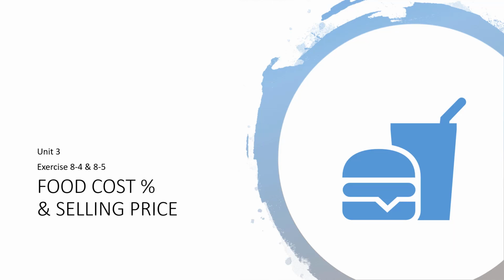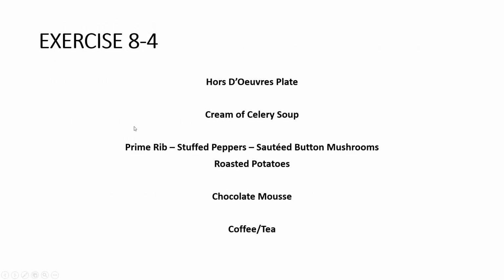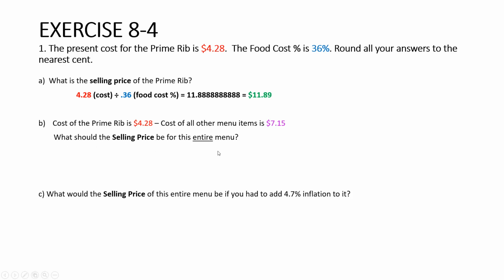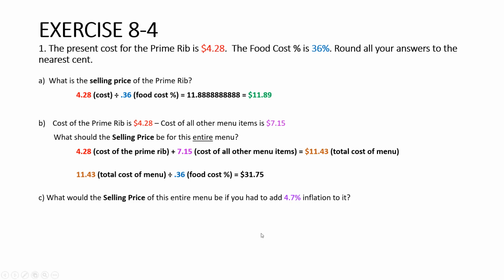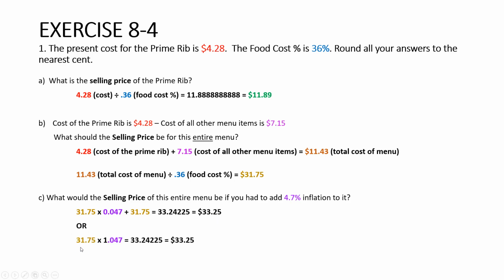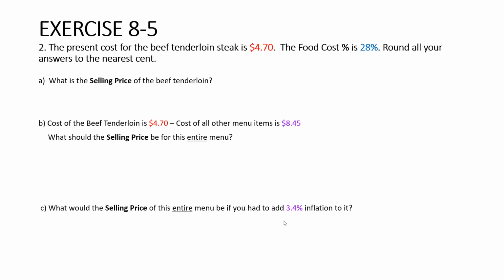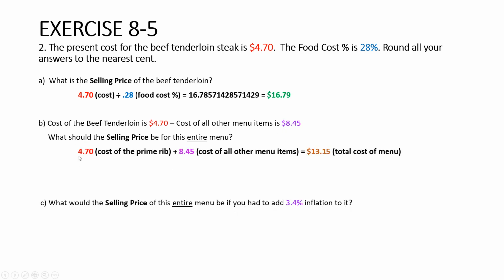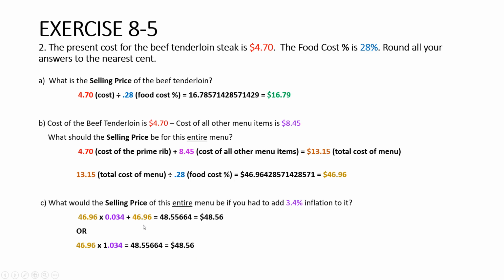1080 Exercise 8 4 and 8 5